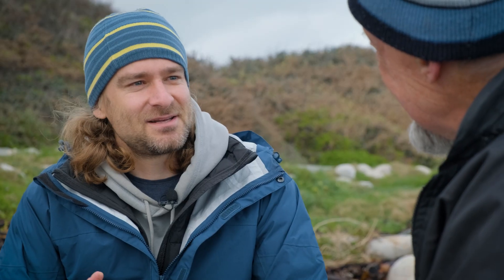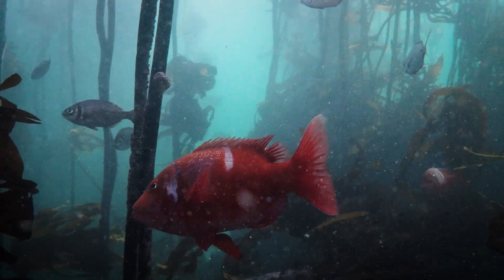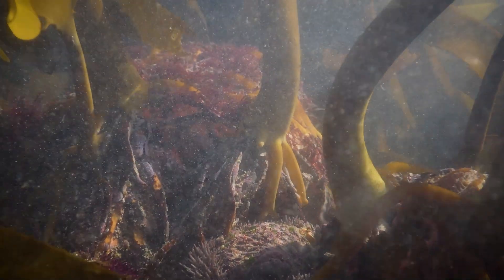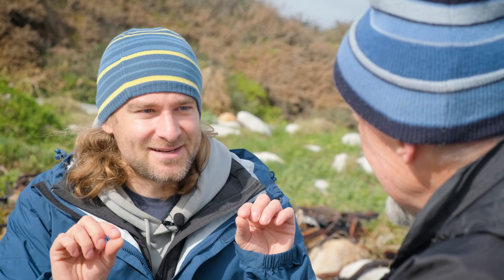African Sea Forest - a magical underwater wonder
Episode 27: Great African Sea Forest

Beneath the surface lies an entire kelp-forest teeming with life. Thousands of incredible creatures call this unique underwater ecosystem home. It's a mystical space filled with color and creatures in abundance - akin to the coral reefs in tropical regions - yet here there is so much still to be discovered. Every investigation into the Great African Sea Forest shows us something new!

In this episode of Explore The Shore, Charles chats with his former student, now colleague, Dr. Jannes Landschoff, a marine biologist working with The Sea Change Project. They delve into the crucial significance of Kelp forests and discuss the ongoing research projects that aim to uncover the mysteries of the diverse inhabitants of these iconic ecosystems.

Jannes also talks about his involvement in the Holdfast Project where they are discovering amazing diversity and new species that are all living in this small, specialised habitat!